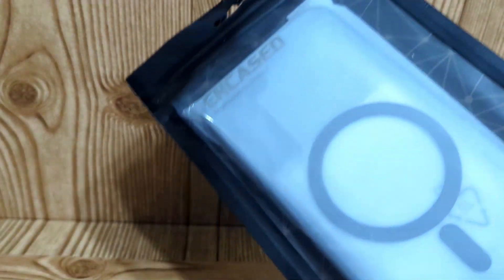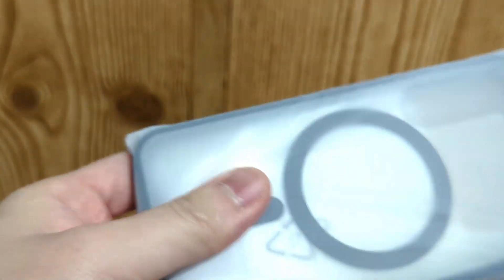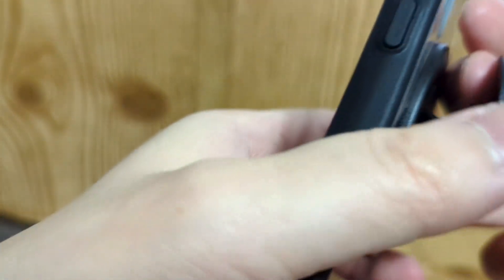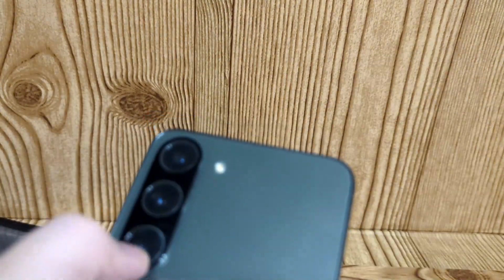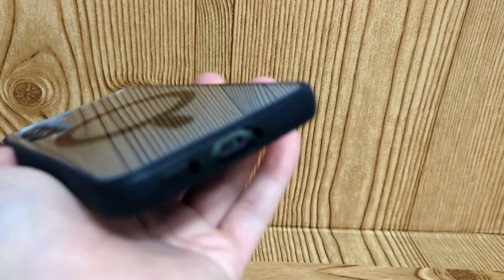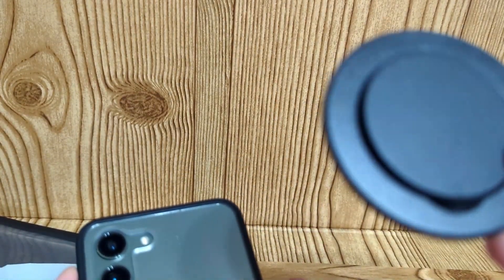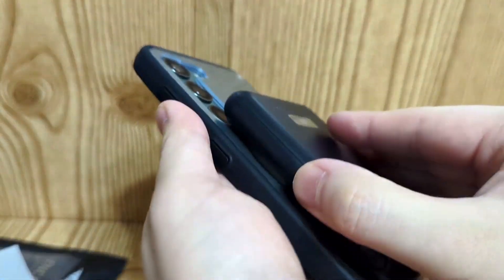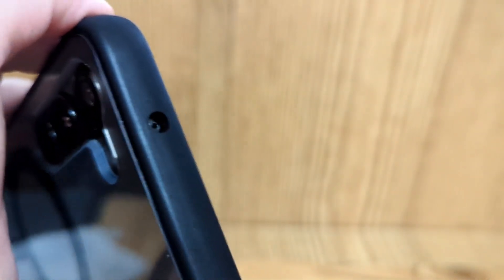Encased MagSafe Compatible Case For Samsung Galaxy S23 - Quick Review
Samsung Galaxy S23 Encased MagSafe Case review
➡️📦Amazon Product Listing

This is a short review of the Encased Clear MagSafe Case for the Samsung Galaxy S23 base model. This Encased case comes with a magnet grip socket if you get it on Amazon.
We’ll examine the clear coat's quality, button accessibility, and camera protection features. The acrylic material offers excellent grip while ensuring all ports remain accessible. Join us as we assess its compatibility with MagSafe accessories and overall performance—this case truly delivers on both style and functionality!

➡️📺Amazon Product Video